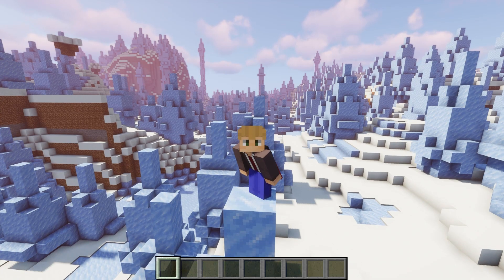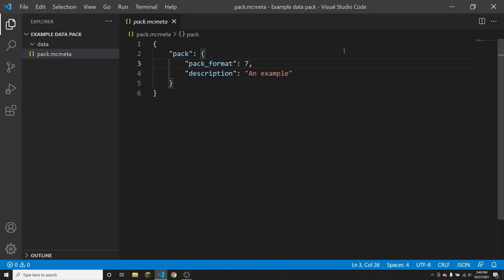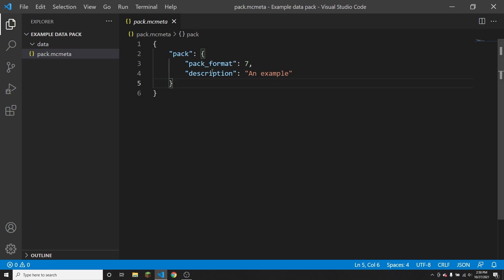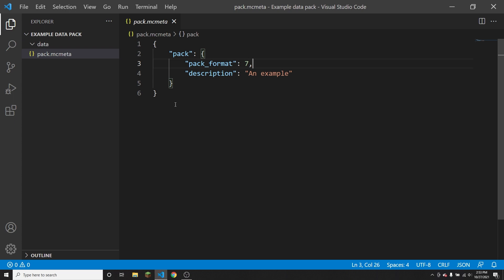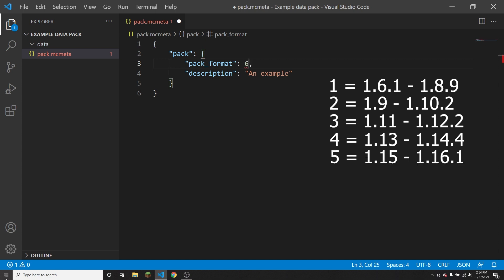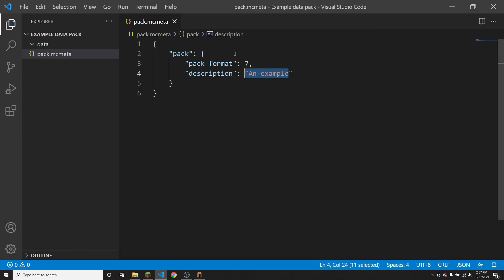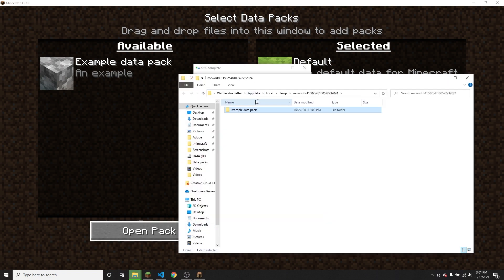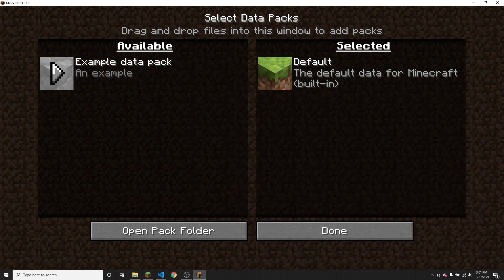IN-DEPTH PACK.MCMETA: pack_format And description!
This is the first in-depth tutorial on my channel, this one goes over the pack.mcmeta file with examples and shows what everything does!

I really appreciate it and if I could thank every single one of you individually I would :)

This video is a more in-depth explanation of the pack.mcmeta file, which I covered in this video

Album: Minecraft Volume Alpha
Title: 19 Cat

Album: Minecraft Volume Beta
Titles: 29 Far; 2 Alpha

TIMESTAMPS:

0:00 - Intro
0:57 - The basics
2:40 - Pack format
3:29 - Description
3:41 - Examples
5:28 - Outro and end screen